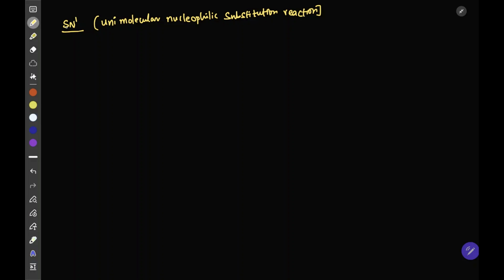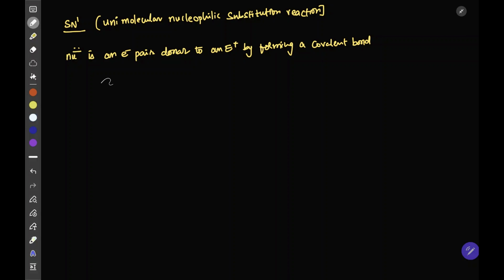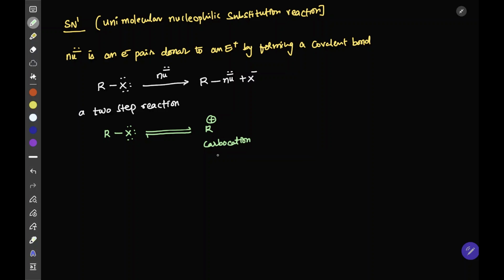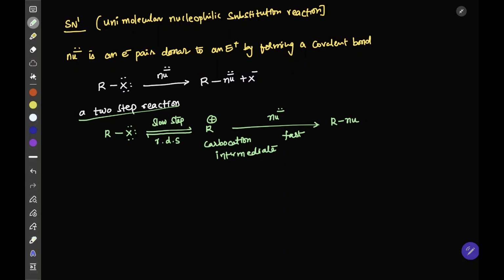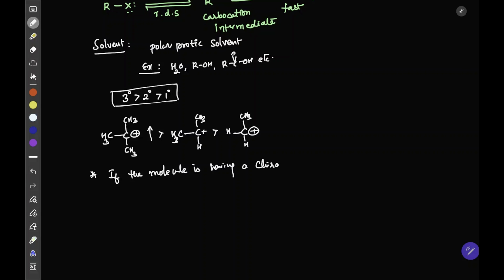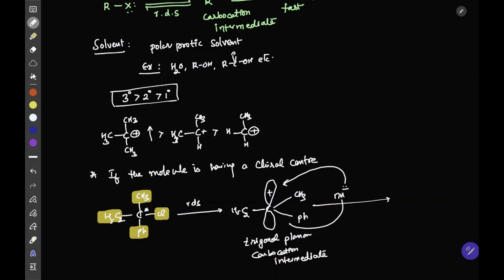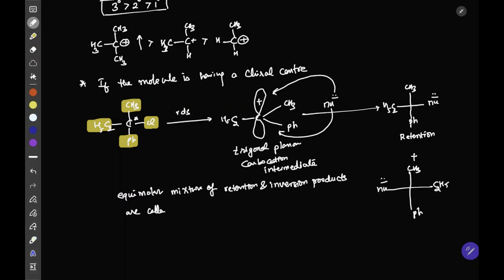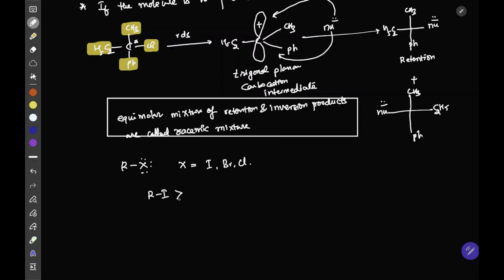SN1 reaction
classxii Haloalkanes and Haloarenes